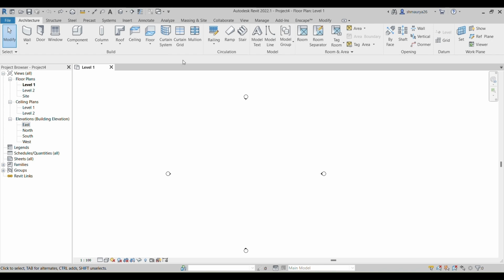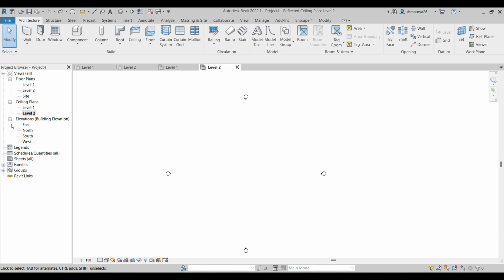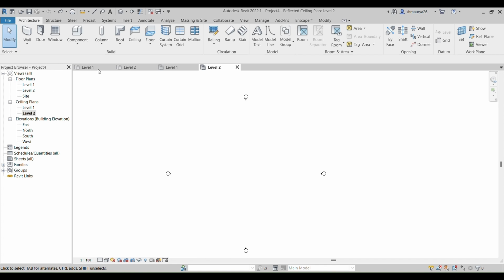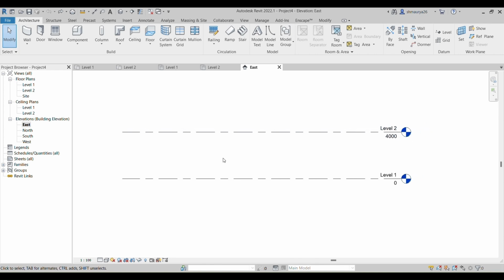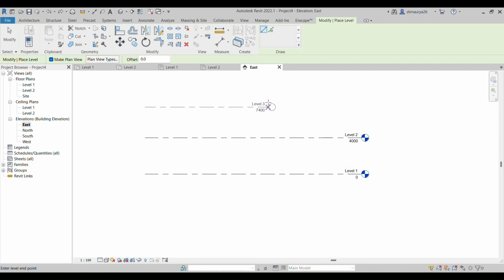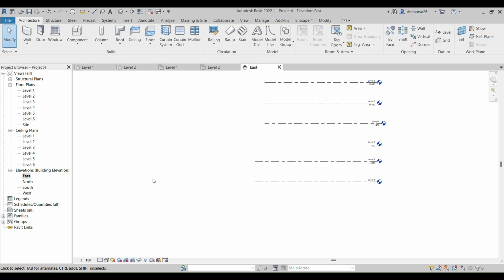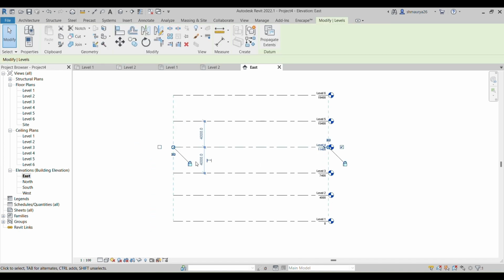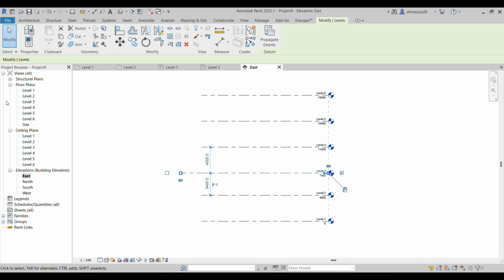Revit Tutorial Lecture 11 | Understanding Levels in Revit | Creating & Managing Levels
Welcome to Lecture 11 of the Revit Tutorial Series! In this video, we’ll cover everything you need to know about Levels in Revit, a fundamental concept for organizing building elements in vertical space.